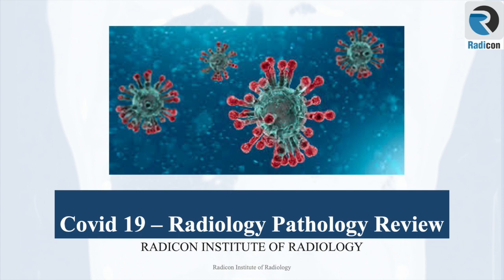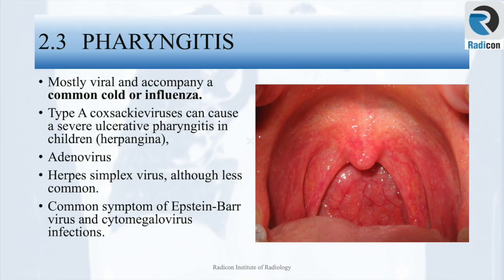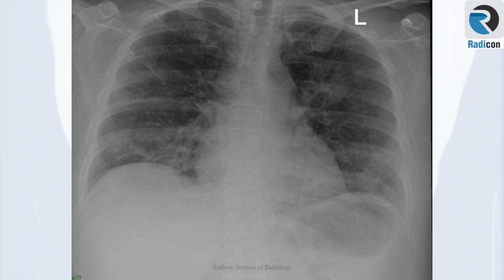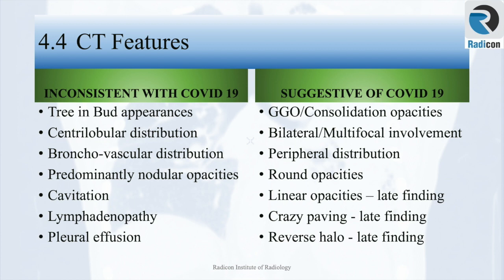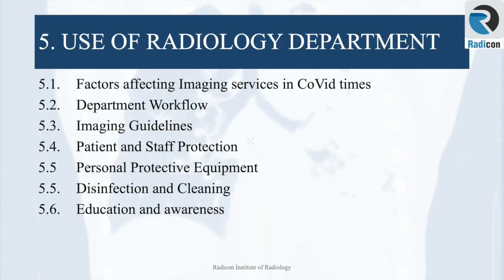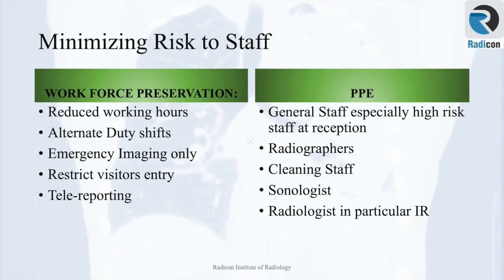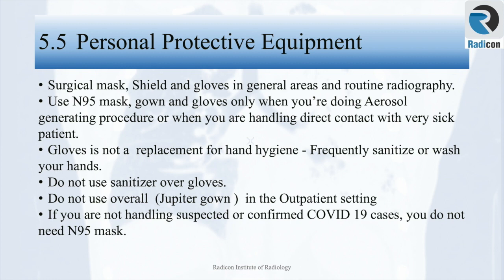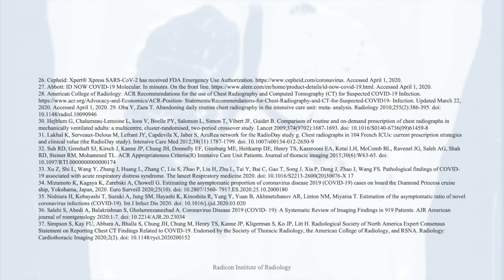Covid-19: Radiology Pathology Review, history, pathogenesis, radiological findings, radiology dept.